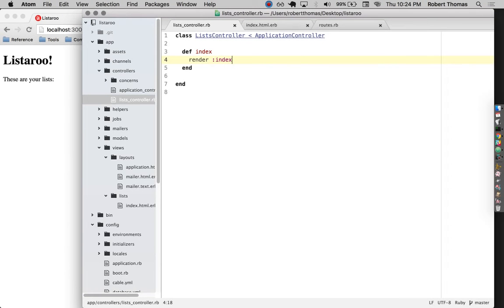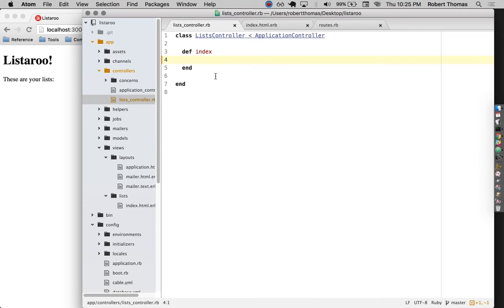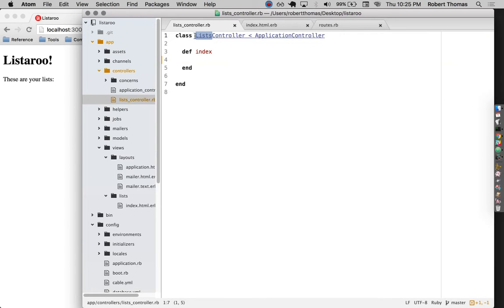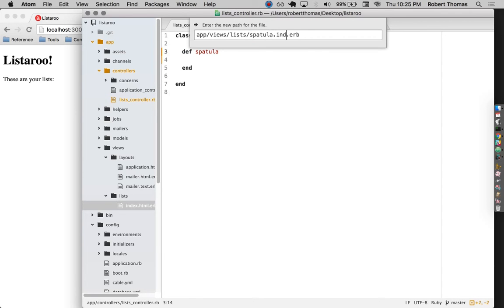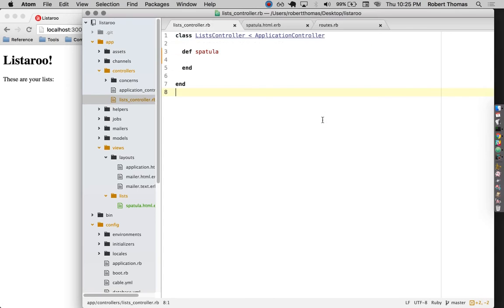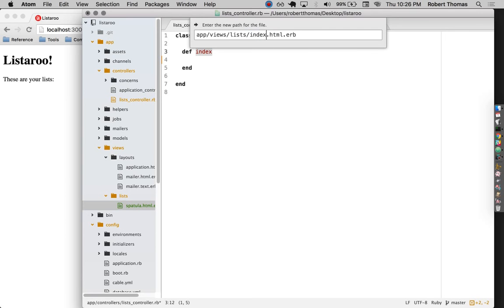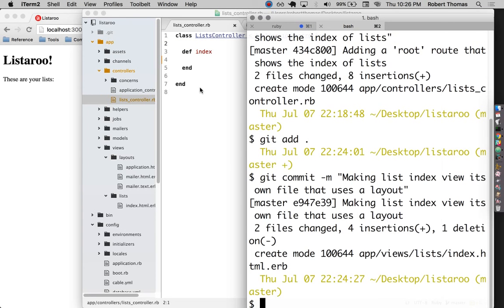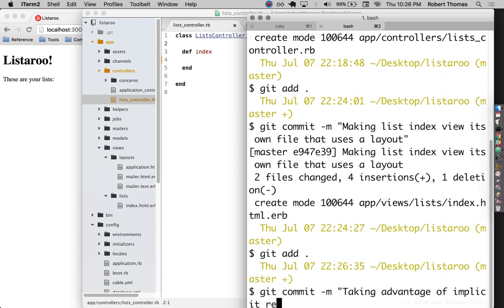Making a Rails App, Part 5: Taking advantage of implicit rendering